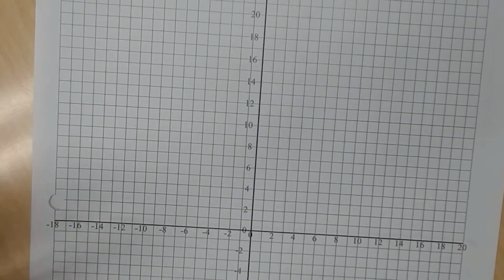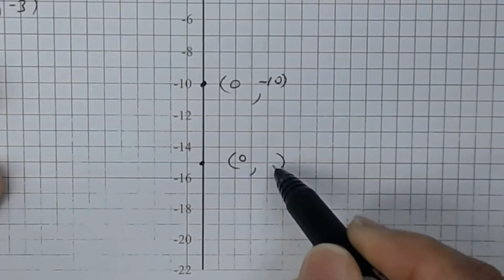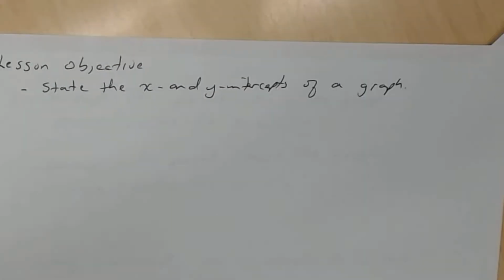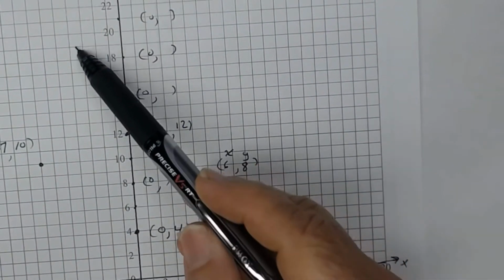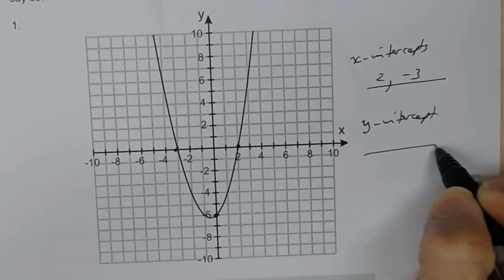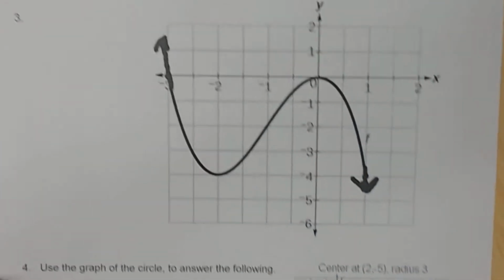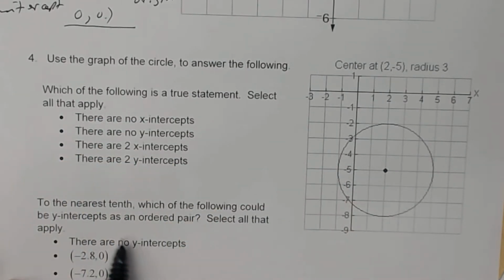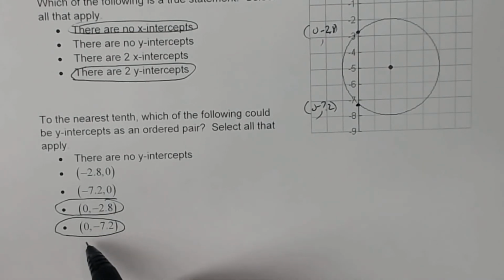sec 1 1 p3